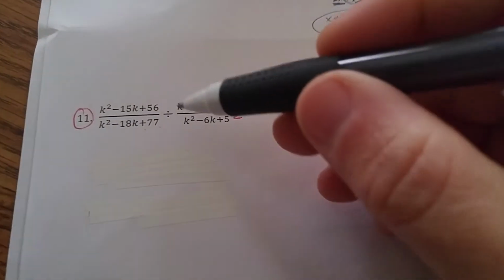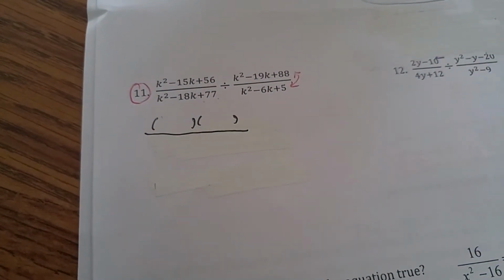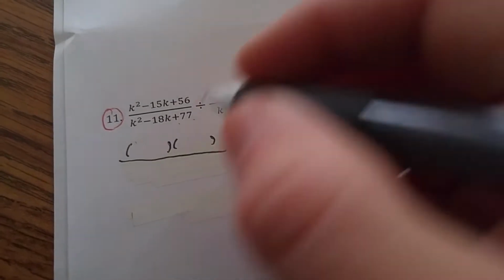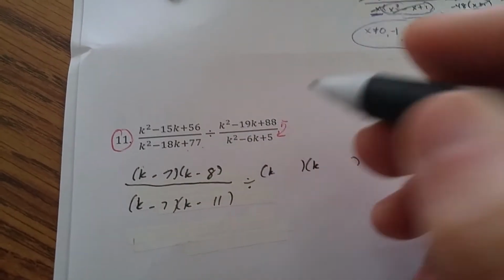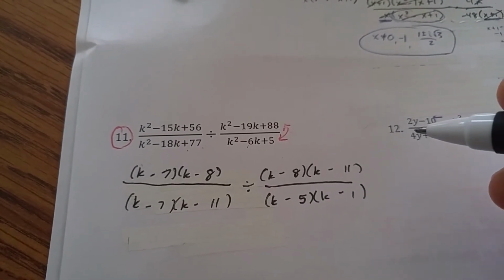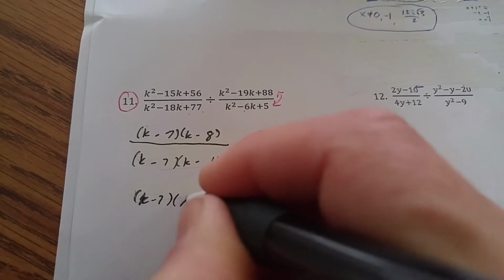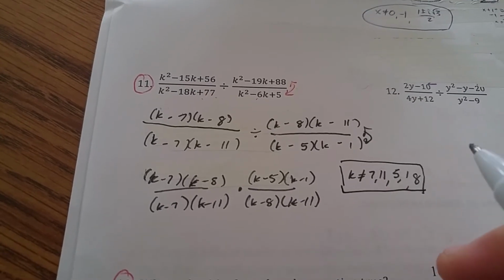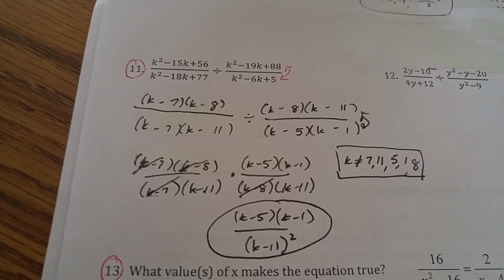Multiply rational expressions #11